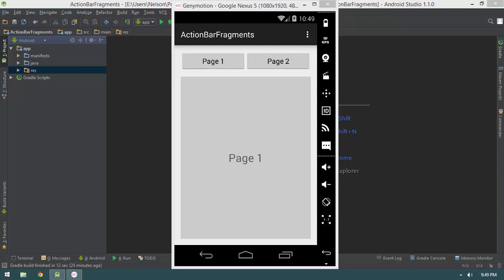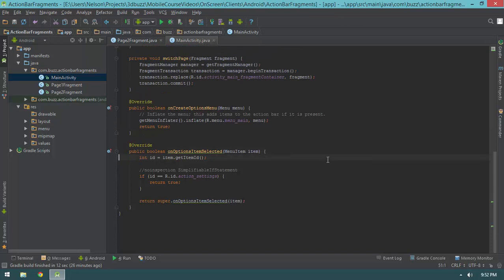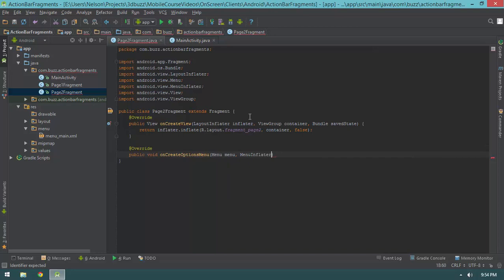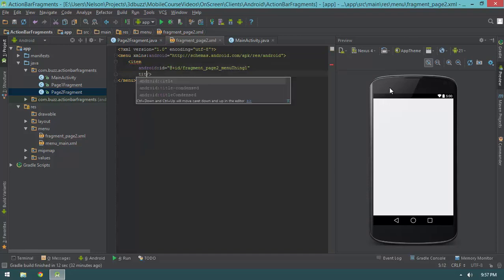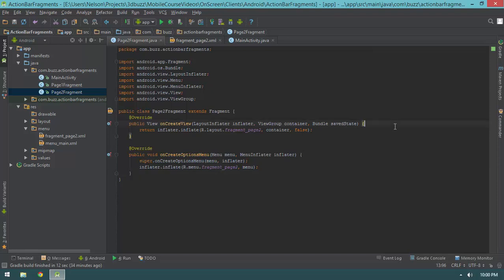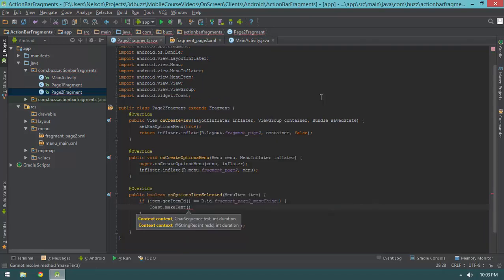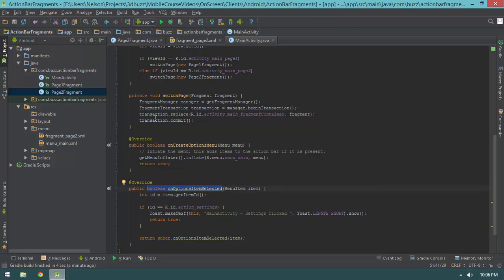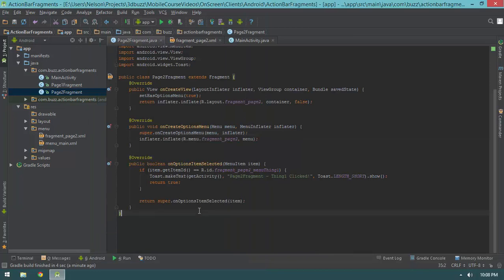🔴 Action Bars: Fragments (2) • Action Bars and Navigation Drawers • Mobile Dev w/ Android • (Pt. 50)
Video no. 50 uses the sample application created in the last video to show how fragments interact with action bars.